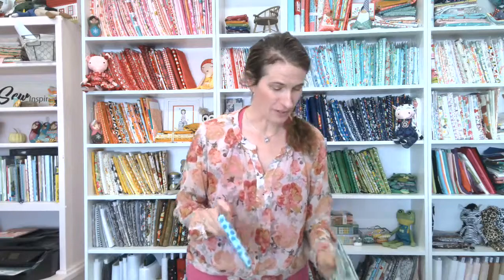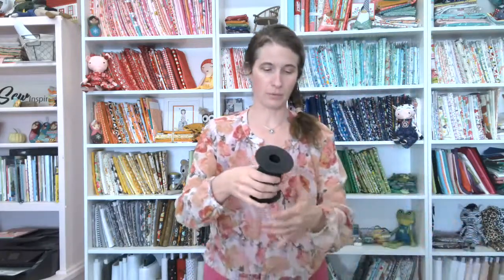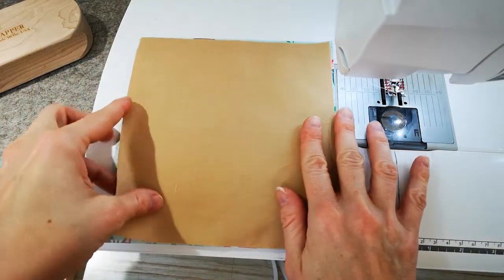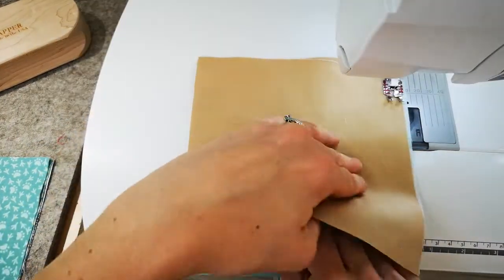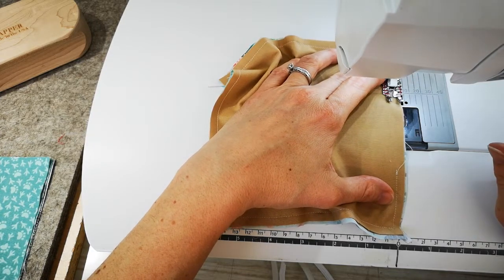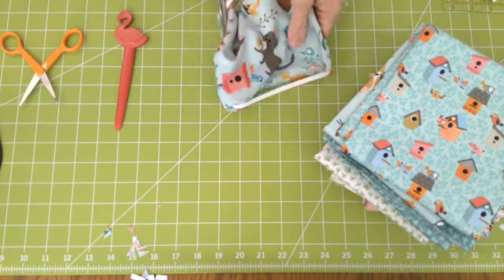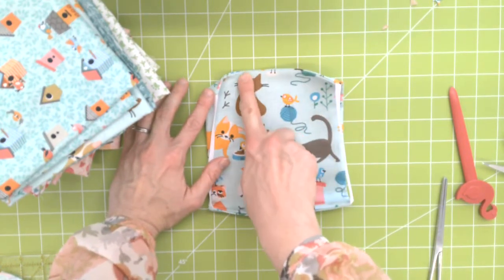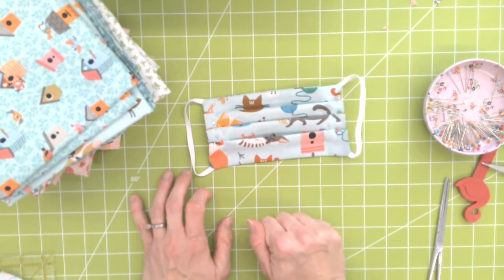My Favorite Mask Tutorial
We have all made a lot of masks I am sure, but I wanted to share with you my absolute FAVORITE mask tutorial.  It provides great coverage, fits so well (3 sizes) and it tried, tested and approved by my 4 children (and teens).

Links:
Enter code: "FAVORITEMASK" in the pattern download tab to download the free cutting measurements for all three sizes!

Fabric:
Cats Meow by Shawn Wallace for Riley Blake Designs